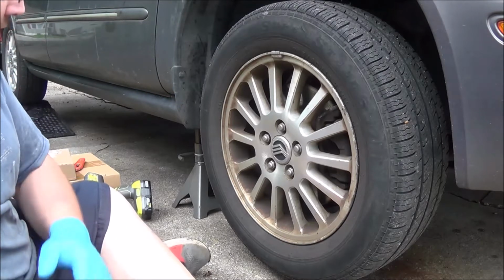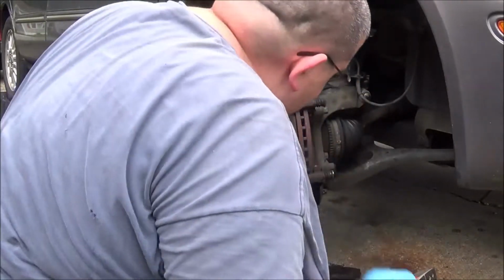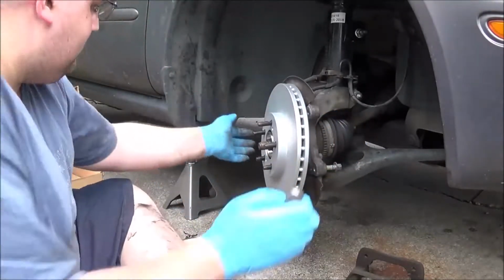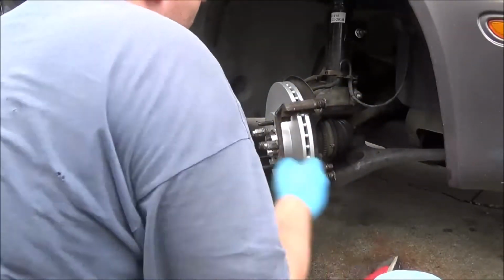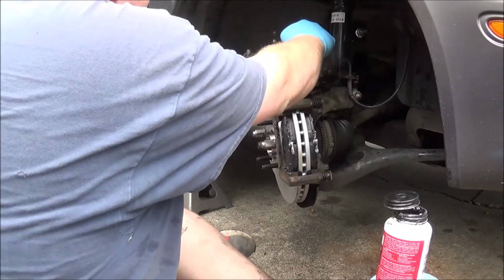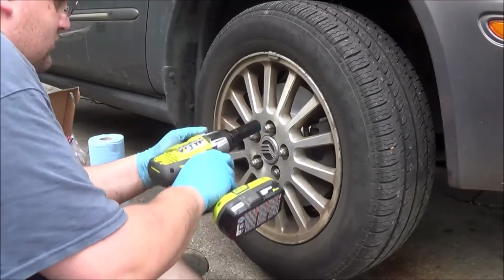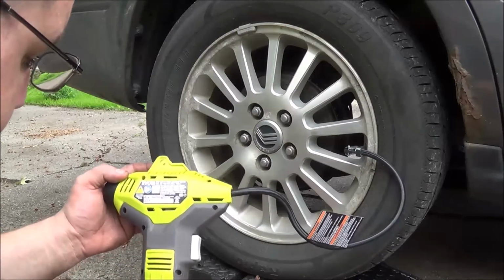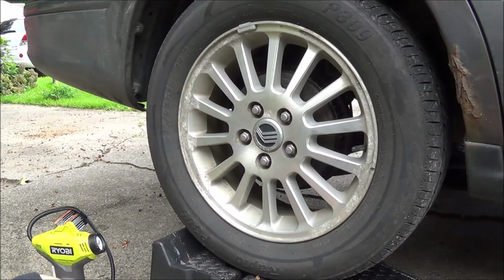Ryobi P261 and Ryobi P737 Tool review plus brake job